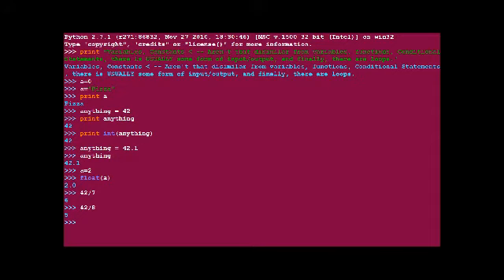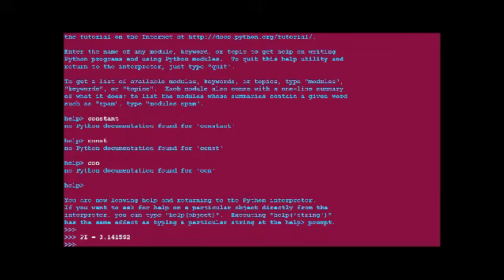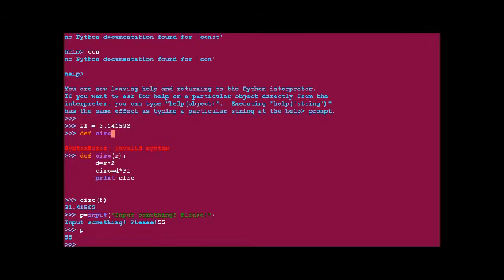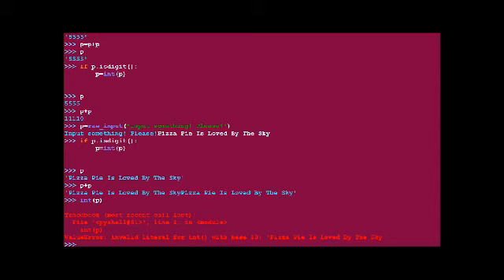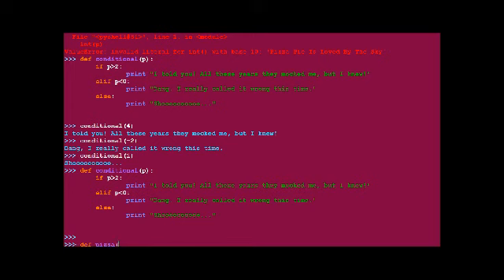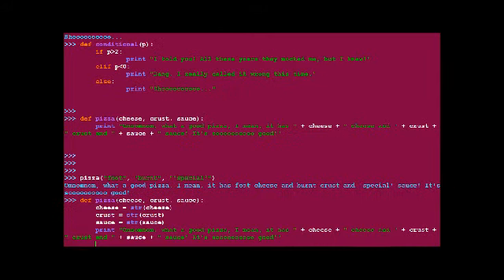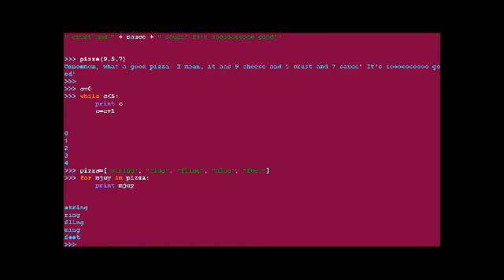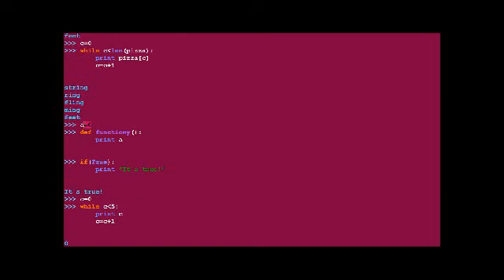Python Fundamentals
In this video, I hoped to go over some of the fundamental aspects of writing a program. Unfortunately, it became somewhat geared towards python due to the fact that python was my language of choice for this video.